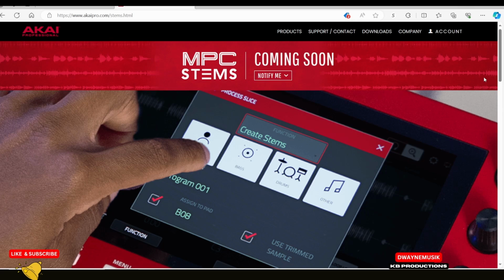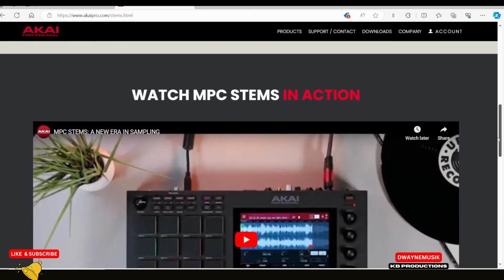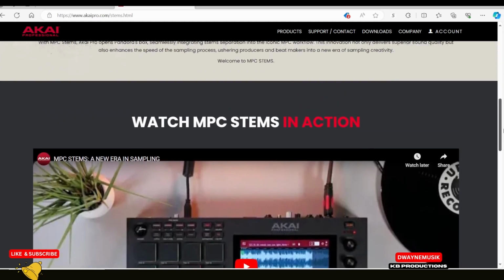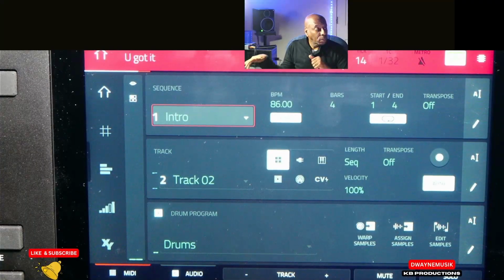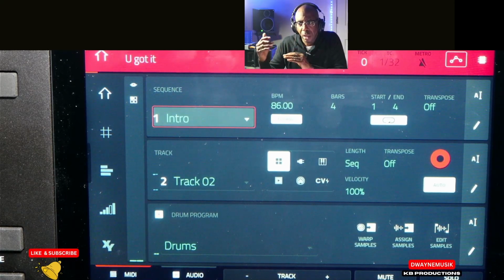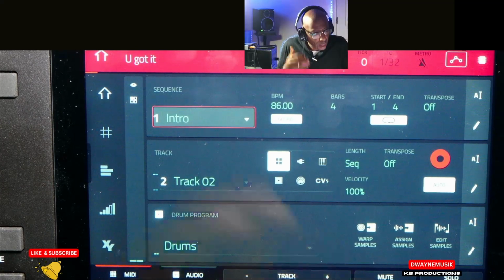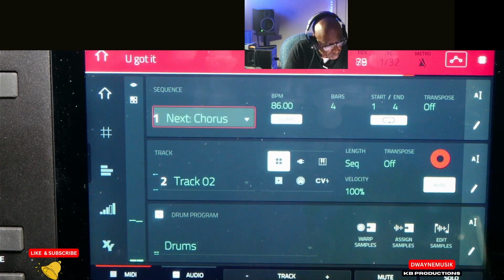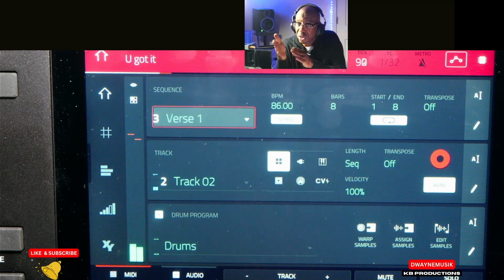comming from maschine to Akai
what yall just chatting and talking about why i left maschine